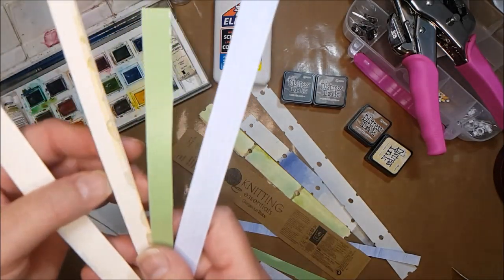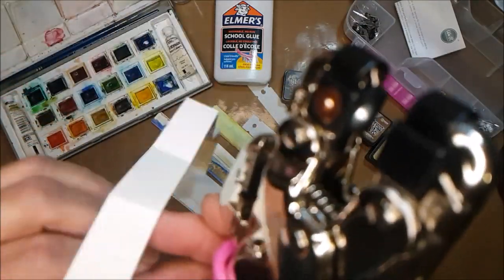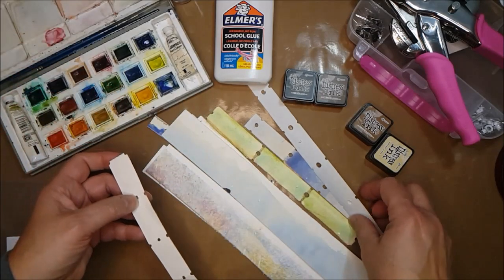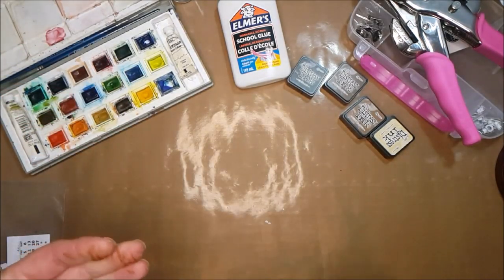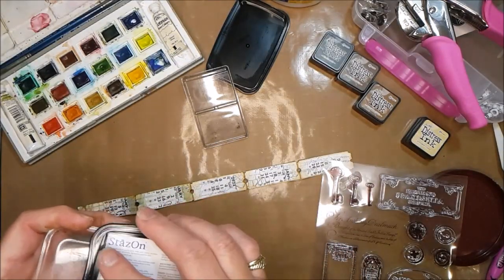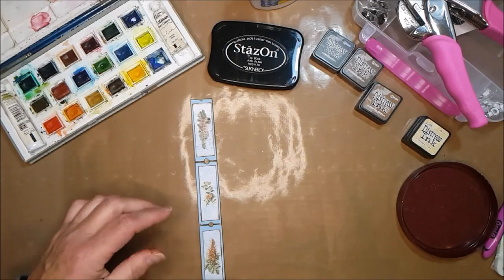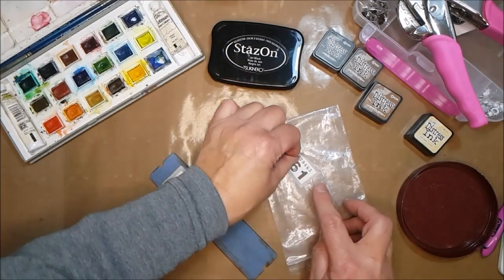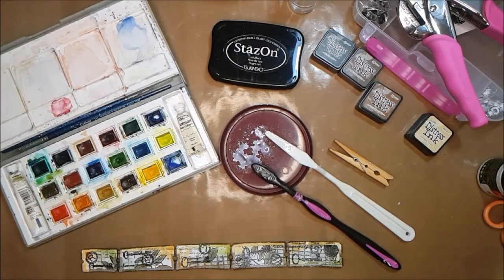FAUX TICKET Ephemera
Faux tickets are a fabulous way to use up your strips of card.